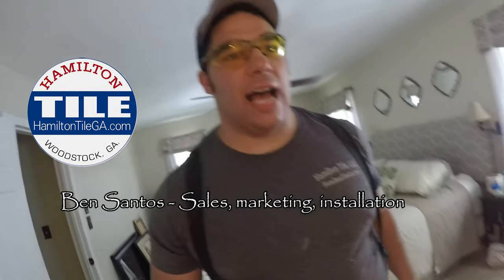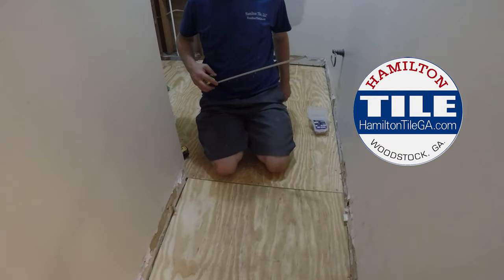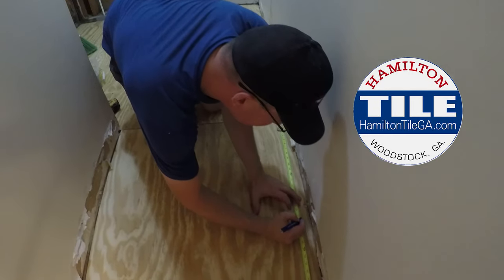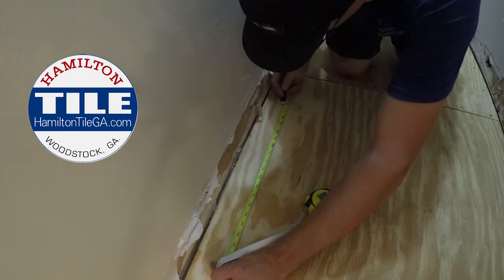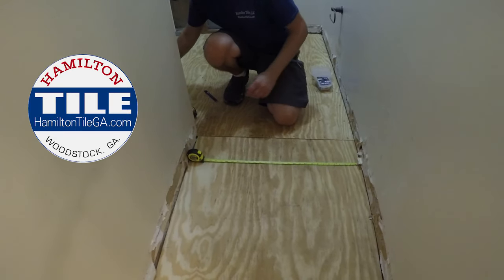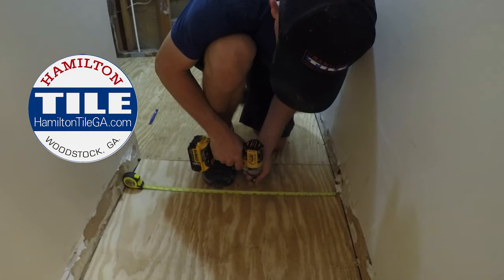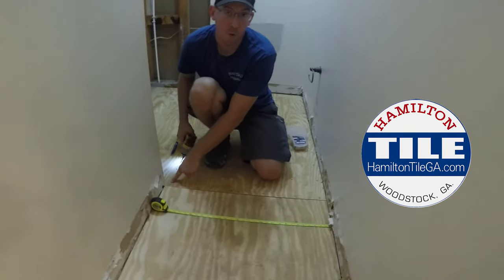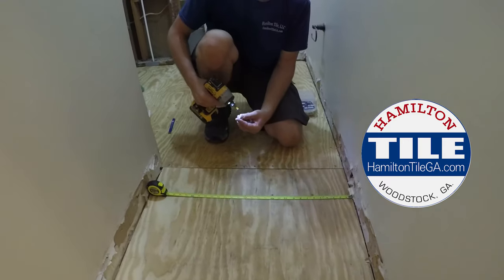How to screw your plywood sub floor with this easy system!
Hamilton Tile of Woodstock, GA fixes this rotten sub floor in this master bathroom in Marietta, GA and we explain our system for screwing down the plywood subfloor.